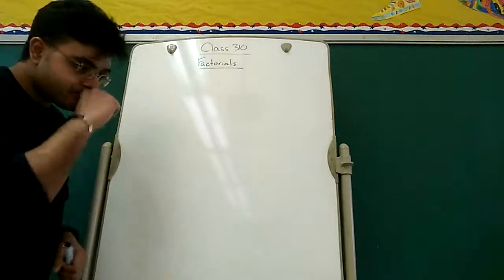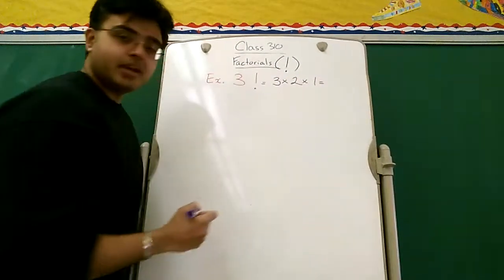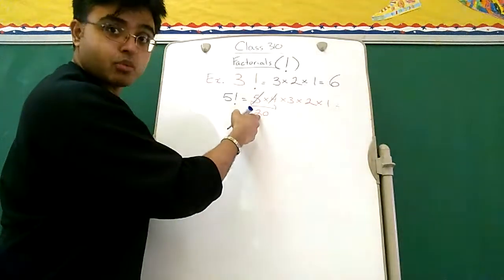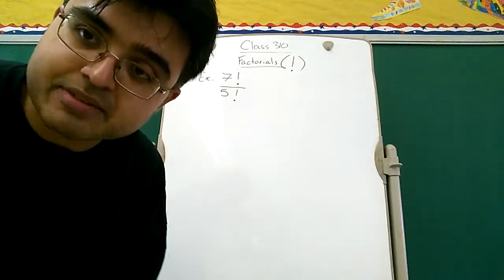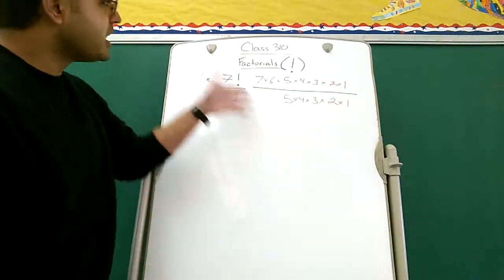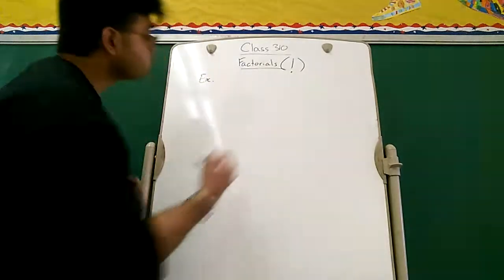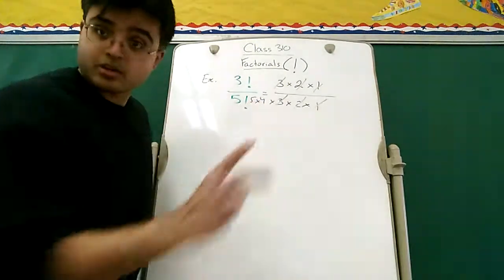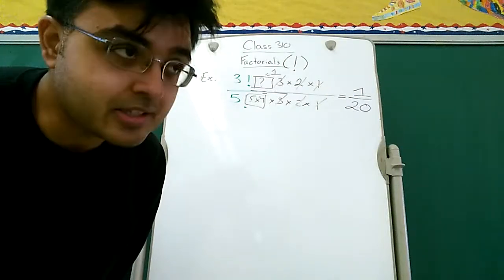How to understand Factorials (!)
Ex. 5! = 5x4x3x2x1 = 120